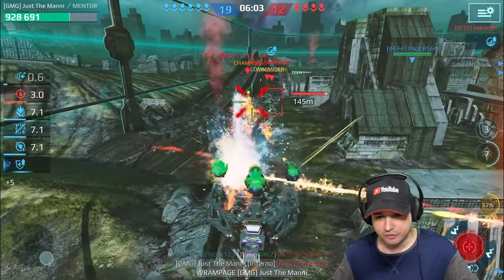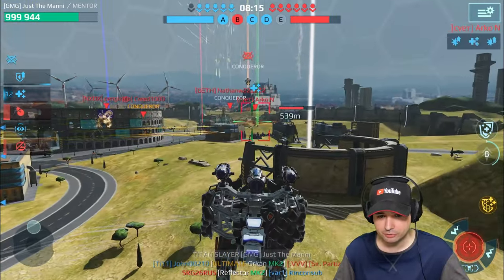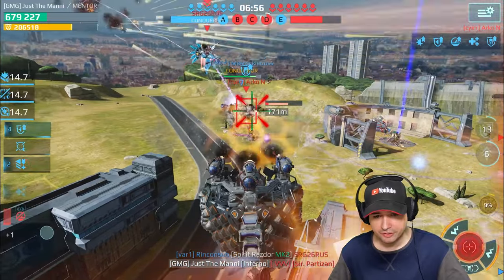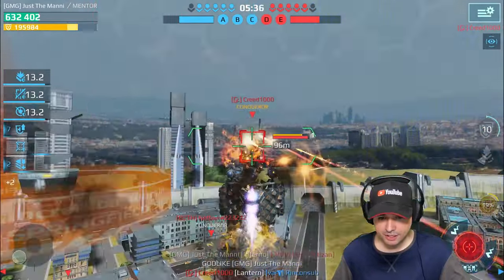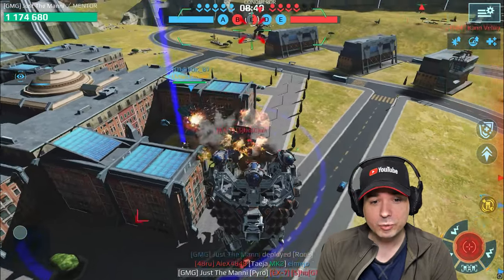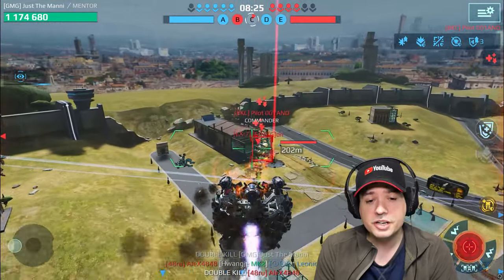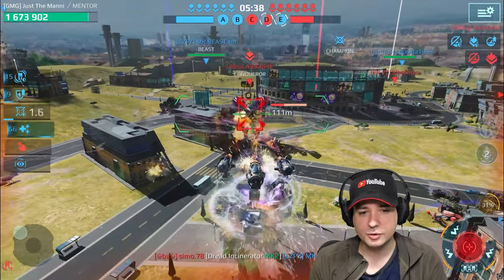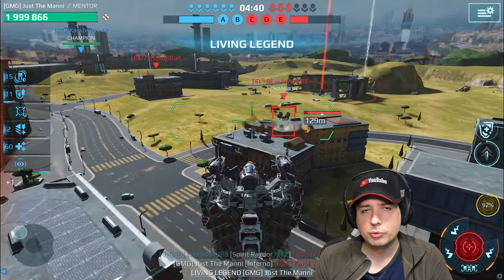THIS is what they call "Fixed"?... War Robots Titan Flamethrowers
War Robots Gameplay: The supposedly nerfed version of Titan Flamethrowers... Just look at the difference in power between the other Rook in the 2nd Battle and me at  7:10 mark - This isn't even a batte. The guy doesn't stand the slightest chance. This is War Robots, friends... This is you, when you don't buy the new stuff that you know gets nerfed later...